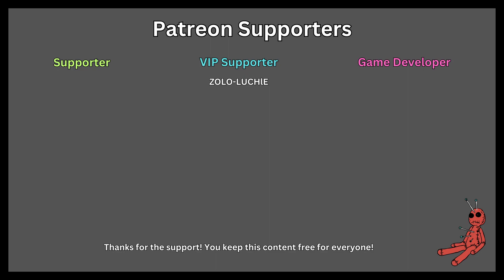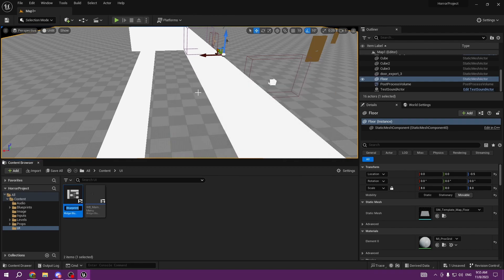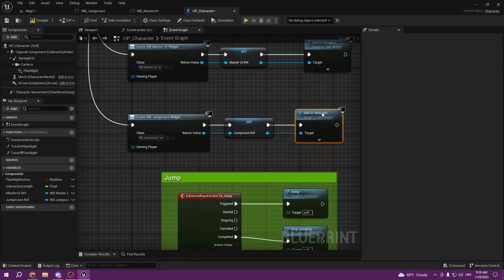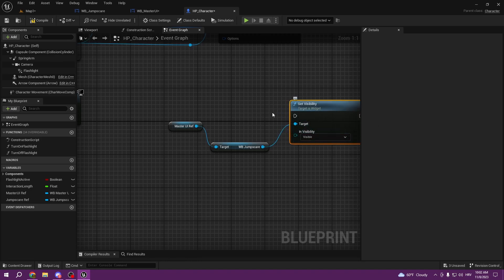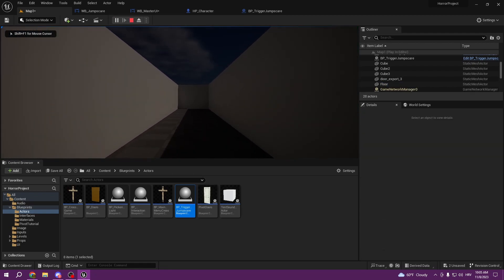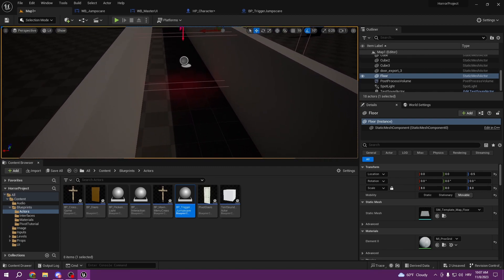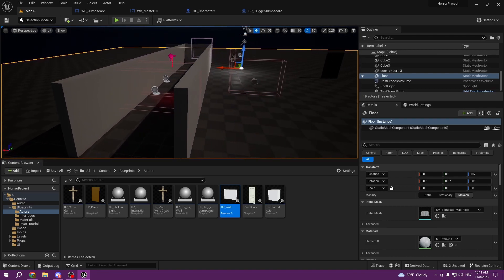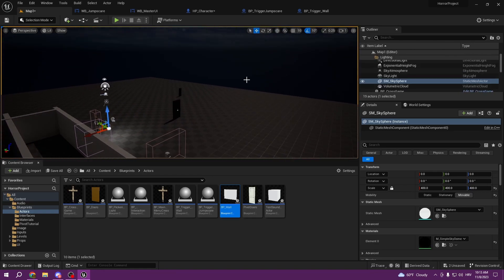How To Make A Horror Game In Unreal Engine 5 | Jumpscare | Part 9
Welcome to the second episode of Horror Game course in this episode we setup our jumpscare. If you ever dreamed about creating horror game in Unreal Engine 5 this is your chance. This will be fully free course!